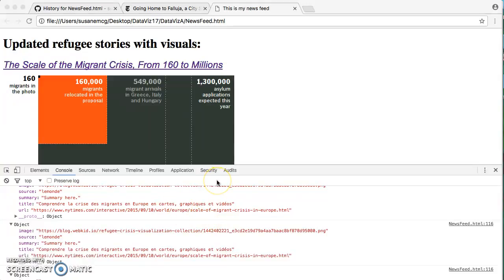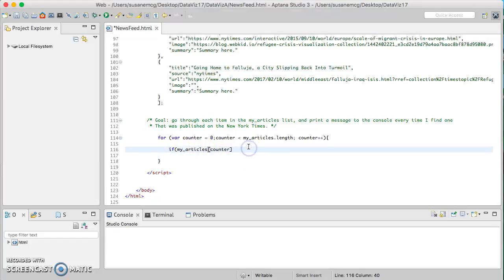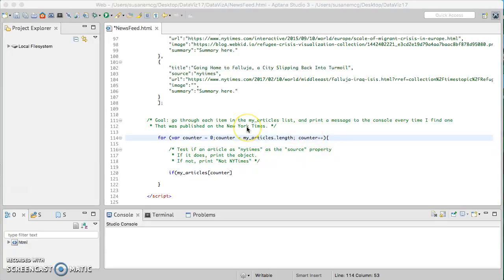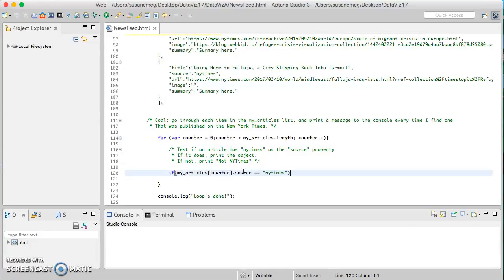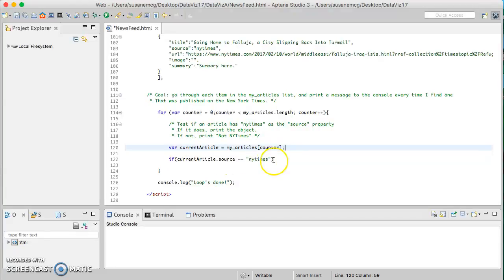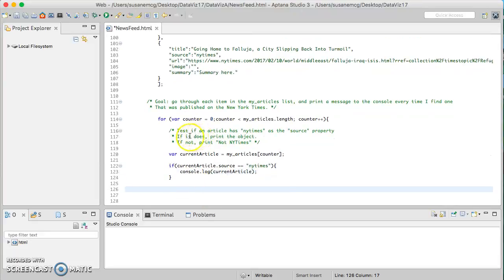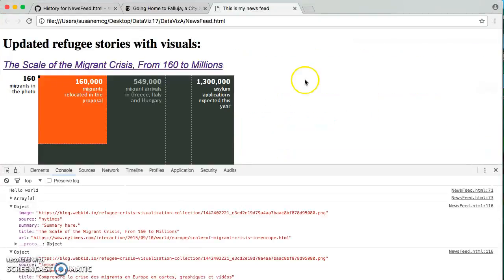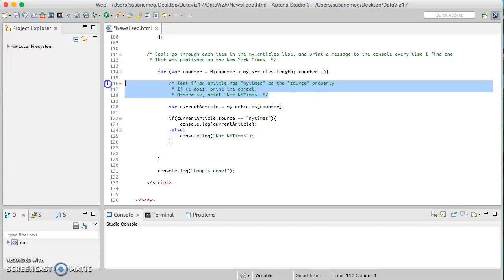OnOneCondition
Adding a conditional "if/else" statement in order to distinguish among items in our list.